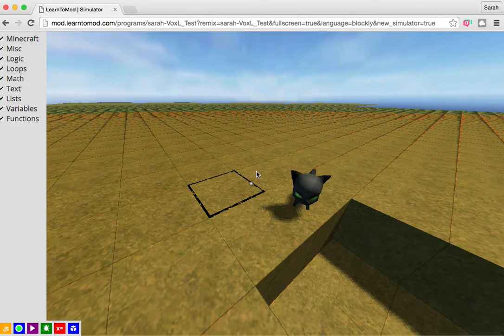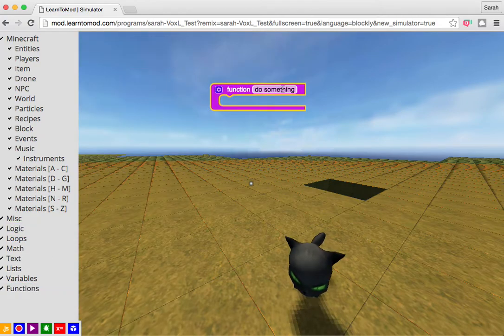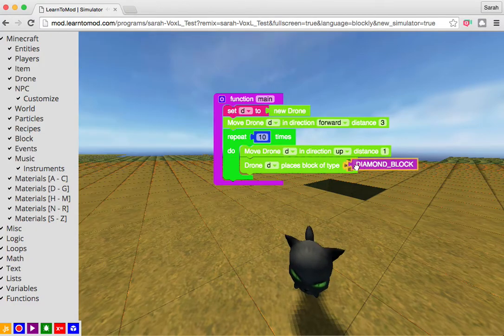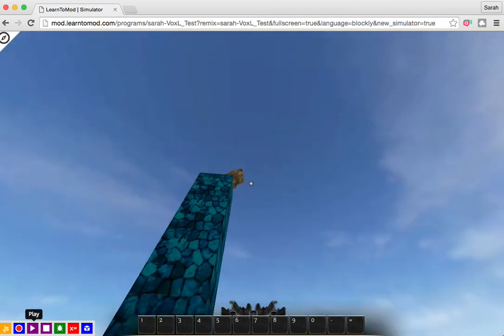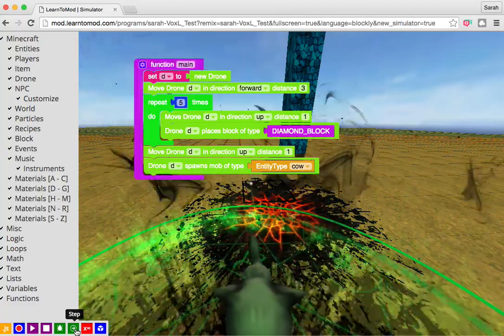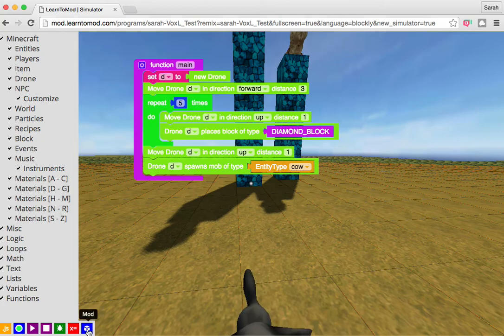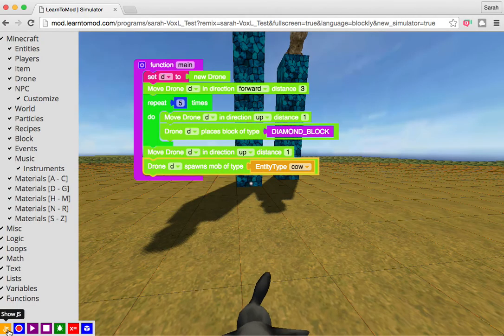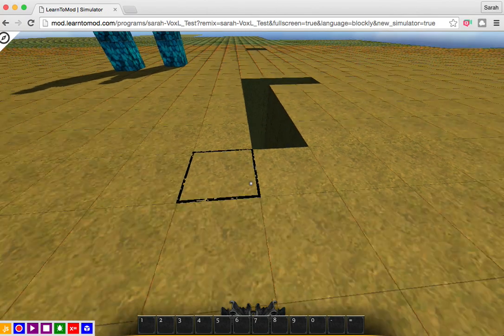Modding Vox-L in LearnToMod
In this video, Dr. Guthals introduces how to write and test mods in Vox-L, LearnToMod's in-browser, 3D game!